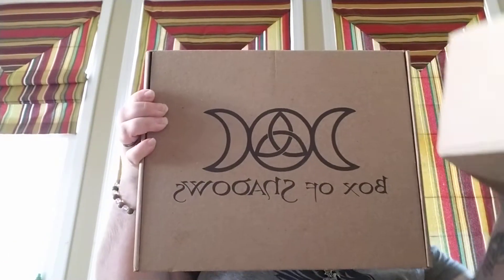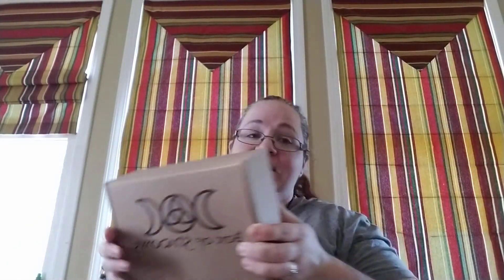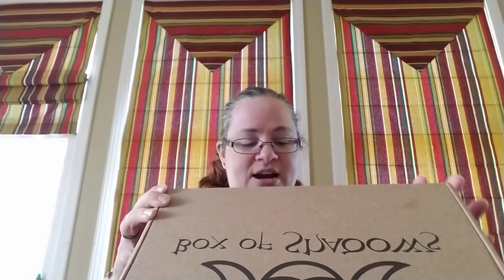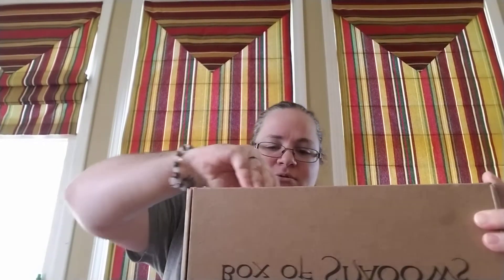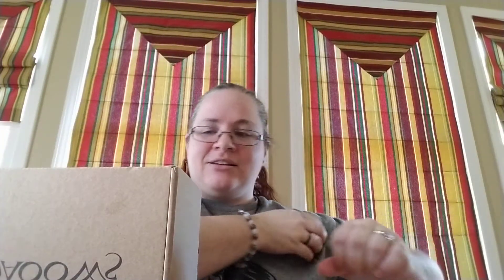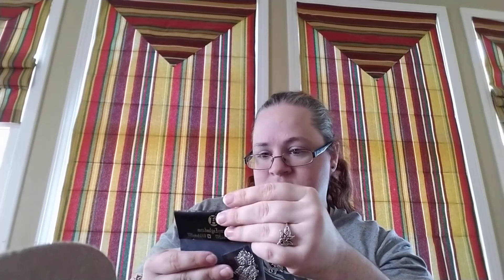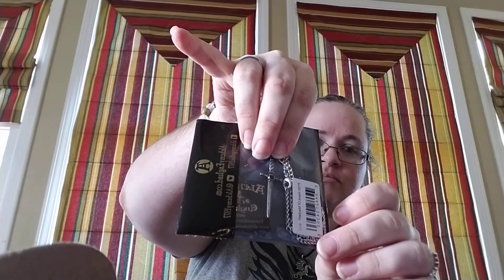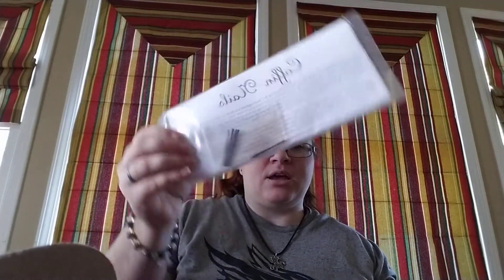Unboxing 2019 Samhain Goddess box from My Box of Shadows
Check out the annual Samhain Goddess Box offered by My Box of Shadows! I am loving this specialty box.

I am looking for other new age/ witchy/ occult monthly subscription boxes so be sure to comment on this video with your favorites!